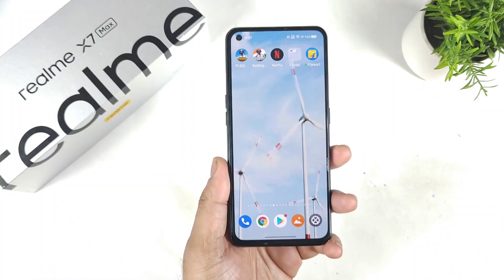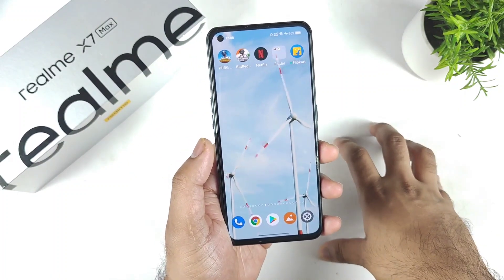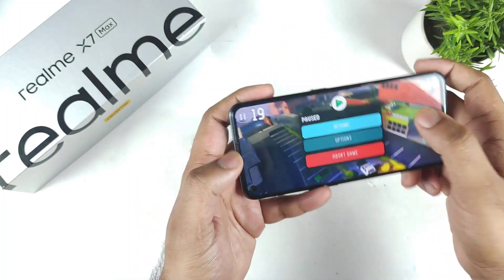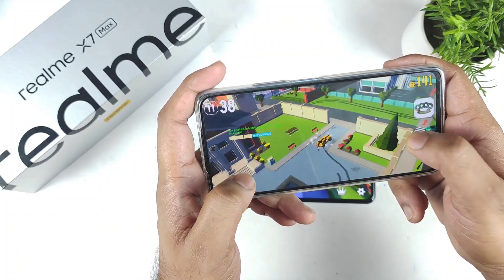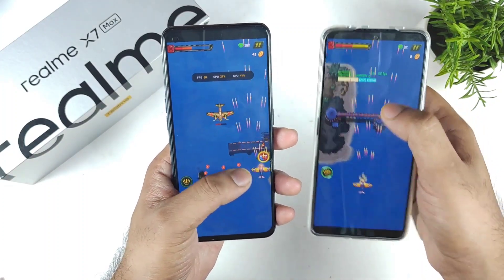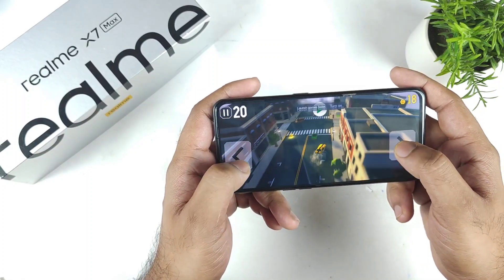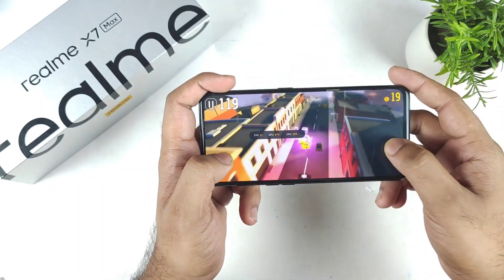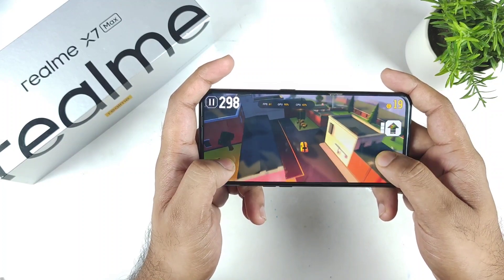Realme Ui 3.0 120hz High Refresh rate Gaming Support Test After Stable Update | Realme Fix it Yar🙄